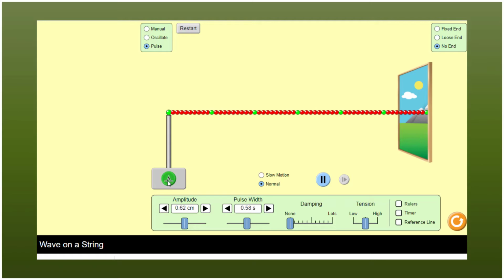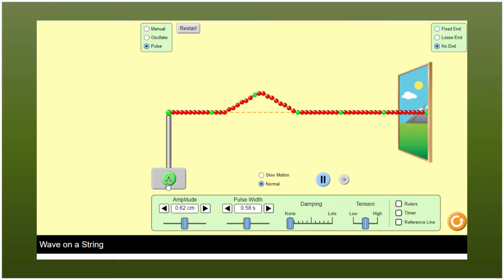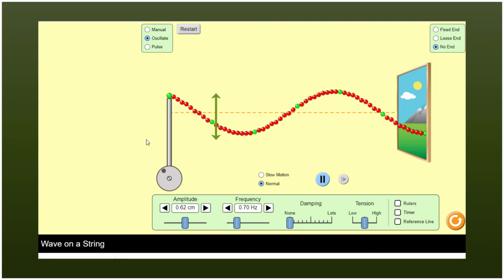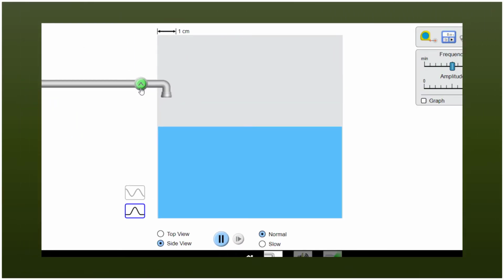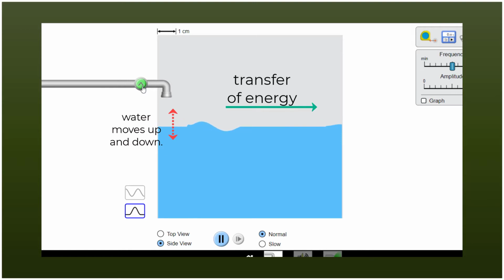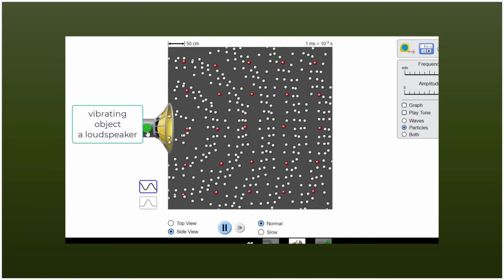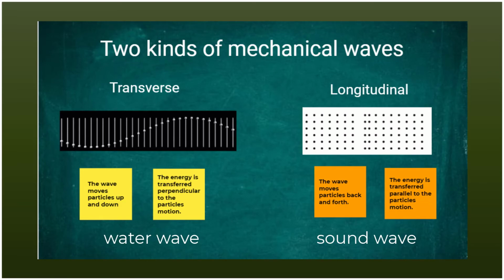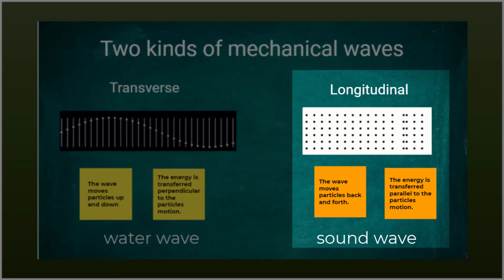Types of waves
Looking at transverse nd longitudinal waves